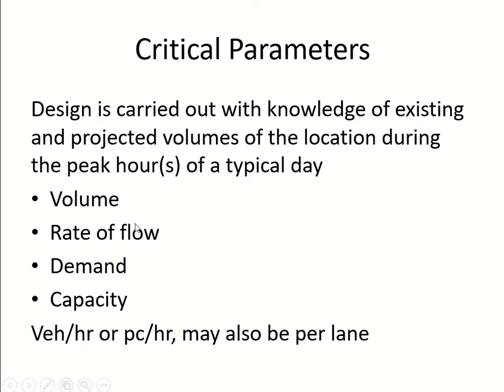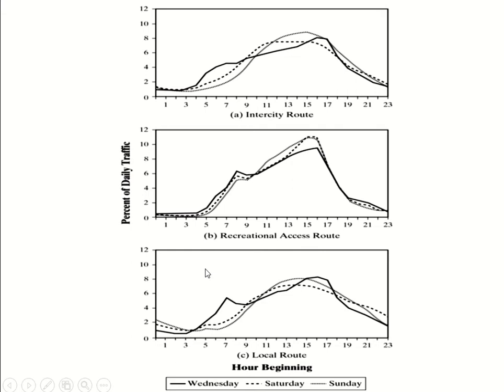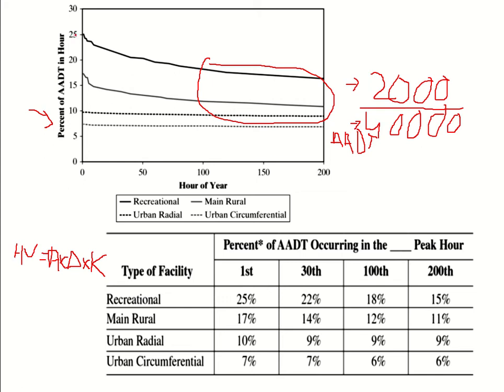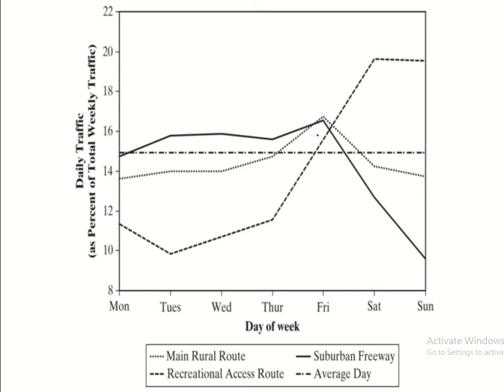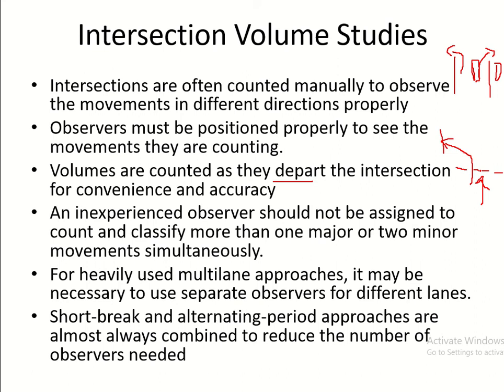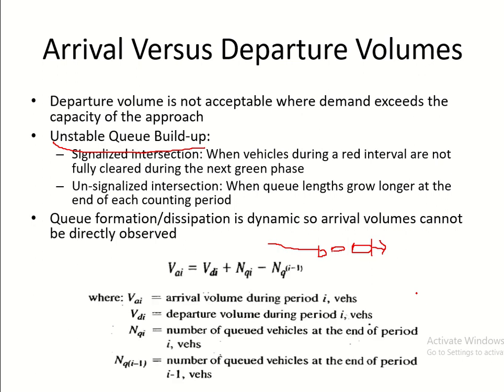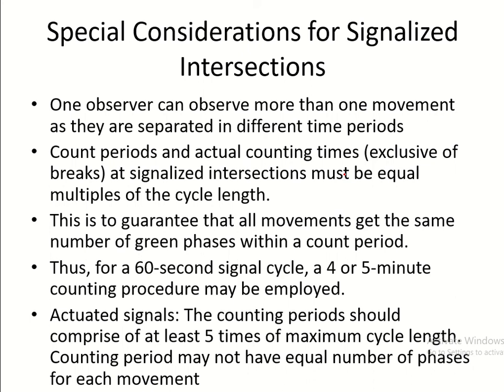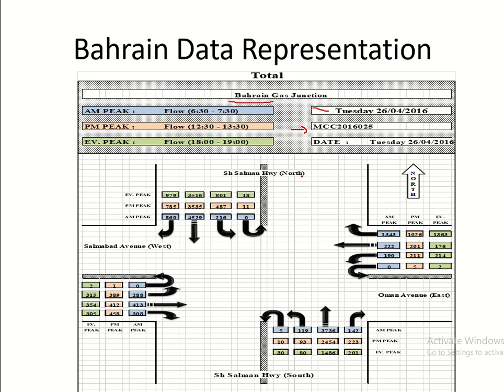Volume Studies - Part 1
Volume Parameters, Variations in Demand